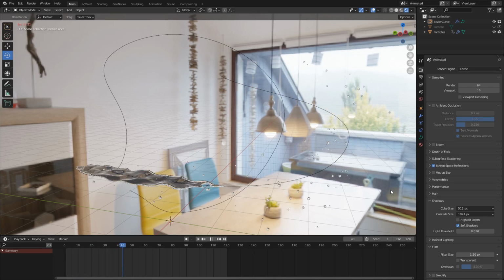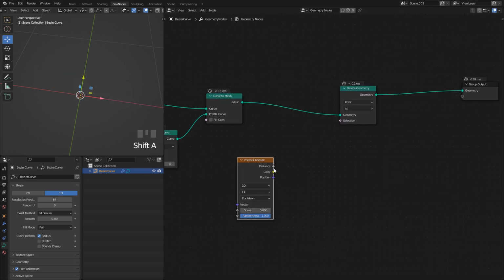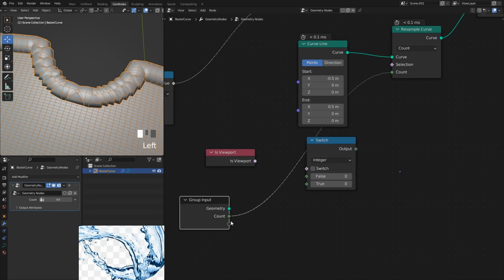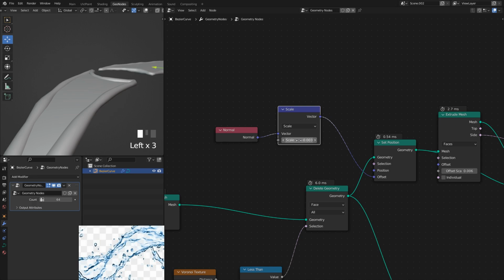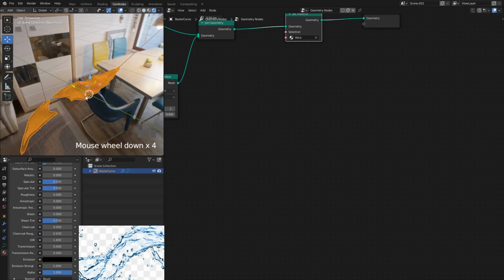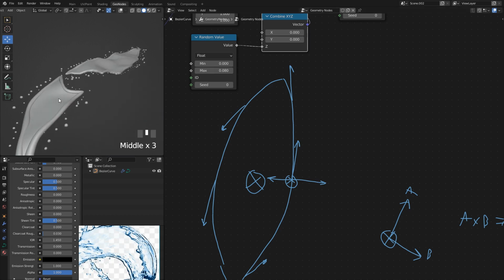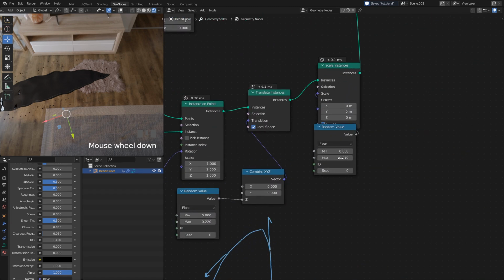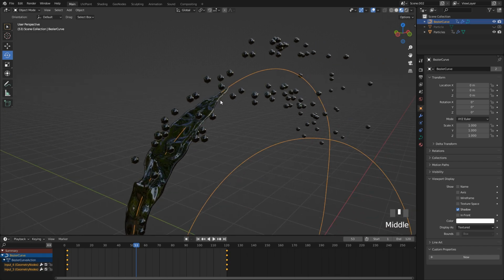[Blender 3.1] Water Splash Along A Curve Geometry Nodes Tutorial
Splish splash~